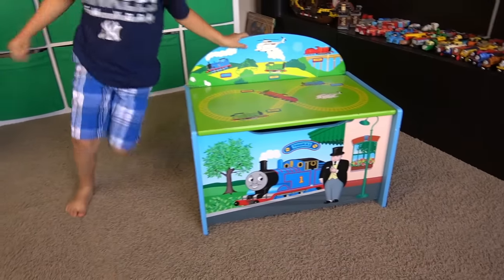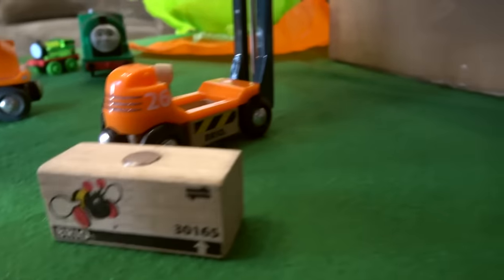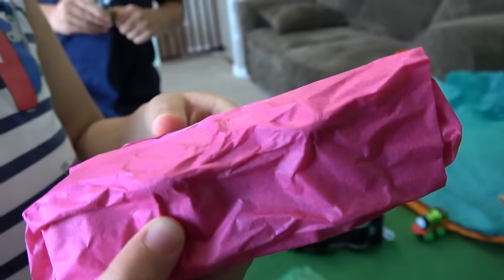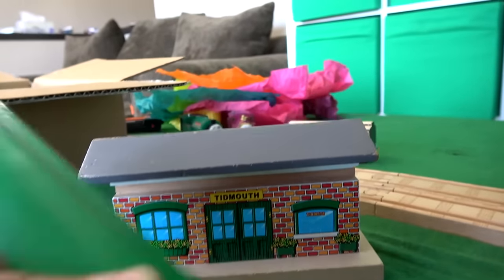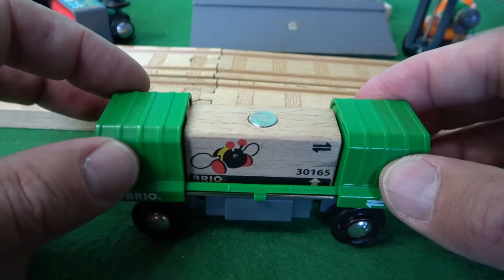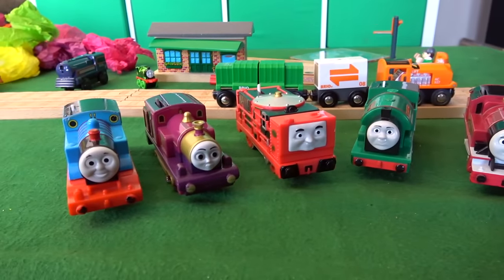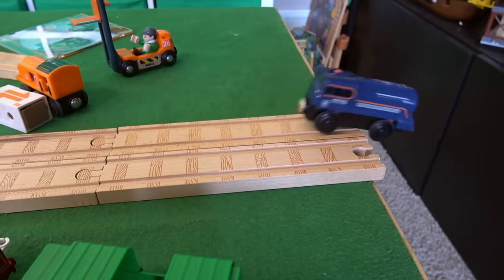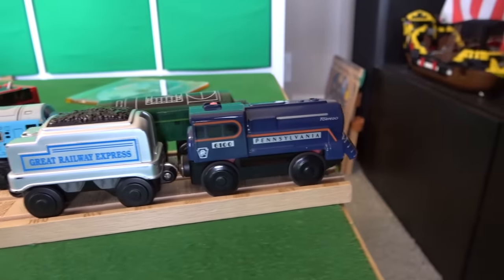Thomas the Train Totally Thomas Town Surprise Box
Kids Toys Play just received a awesome package from Totally Thomas Town, so we're digging down into our Thomas and friends surprise box for Thomas trackmaster, Brio and Thomas and Friends wooden railway toy trains for kids! Hooray!

Thanks to Totally Thomas Town!

 鉄道    鈴川絢子 tomaz レビュー